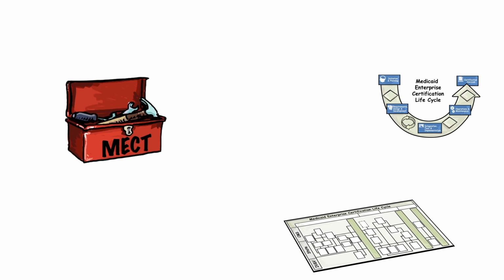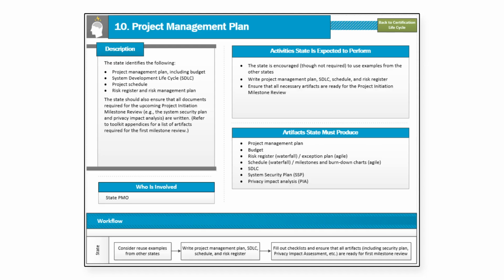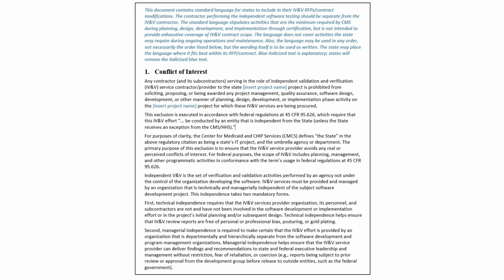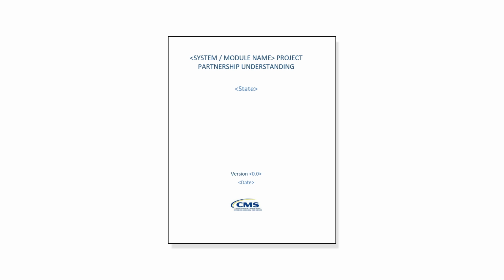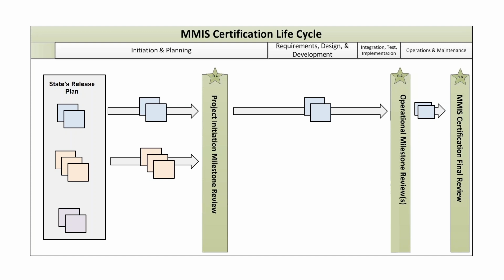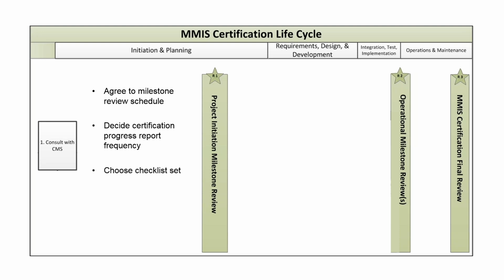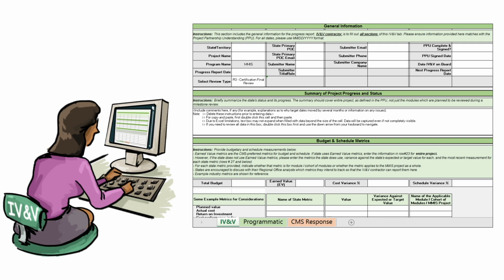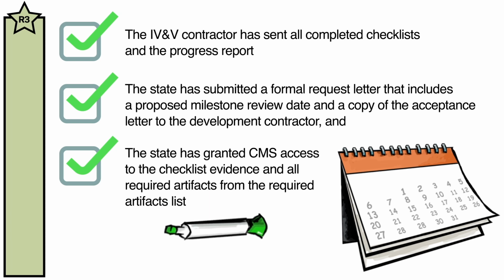MECT Version 2.3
This video takes the viewer through the Medicaid Enterprise Certification Toolkit V2.3. It covers
• The toolkit components,
• The certification life cycle,
• How a state can transition to the new life cycle, even if the state has already begun development, and
• How a state can prepare for milestone reviews.